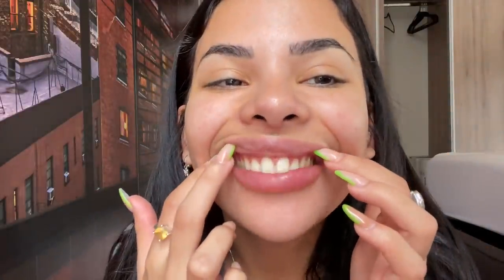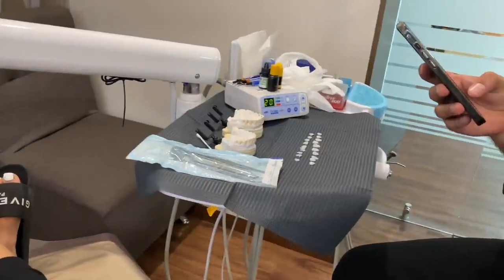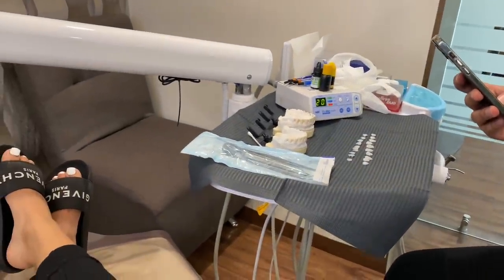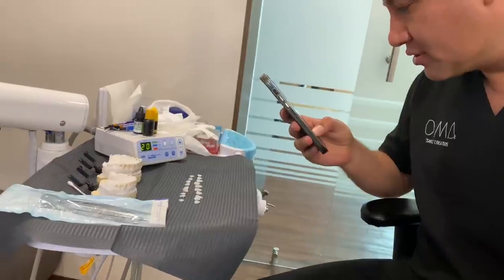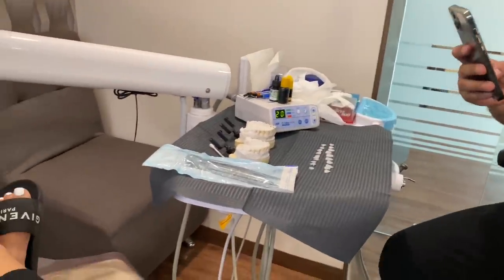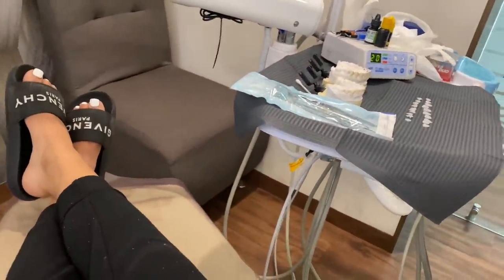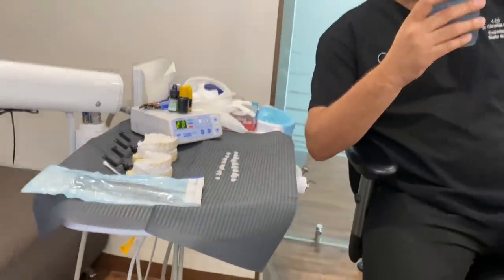VENEERS VLOG 🦷 + MY EXPERIENCE 🤕